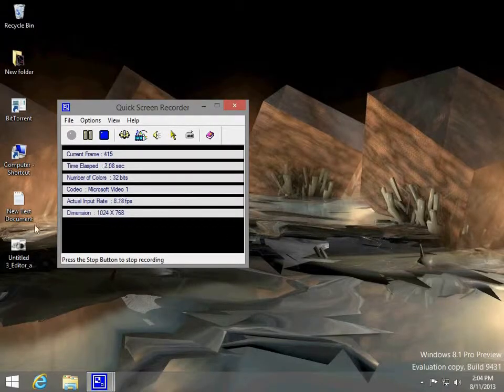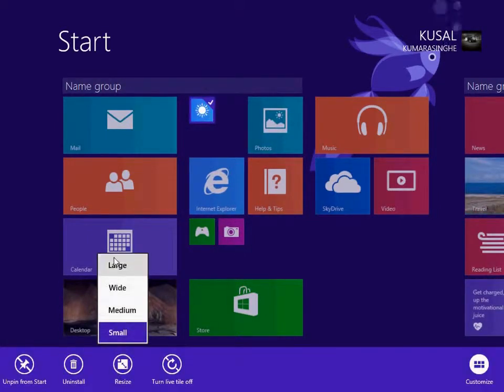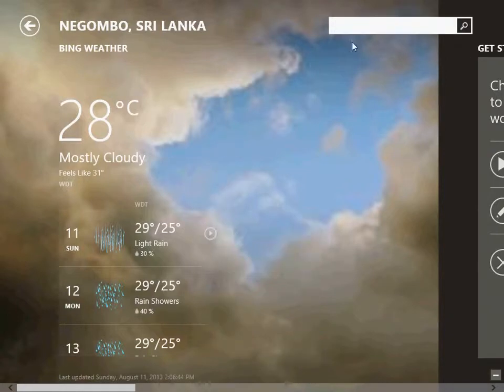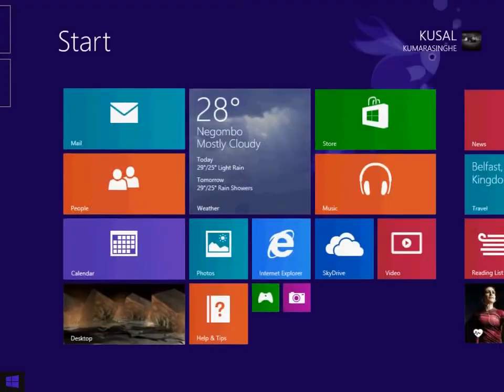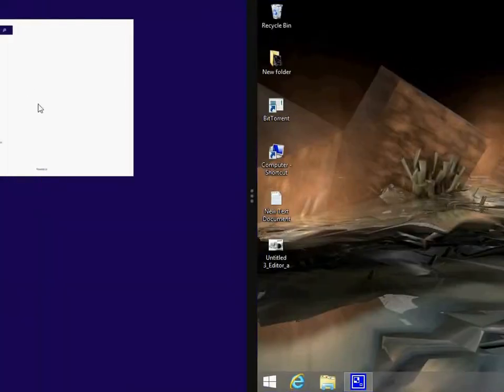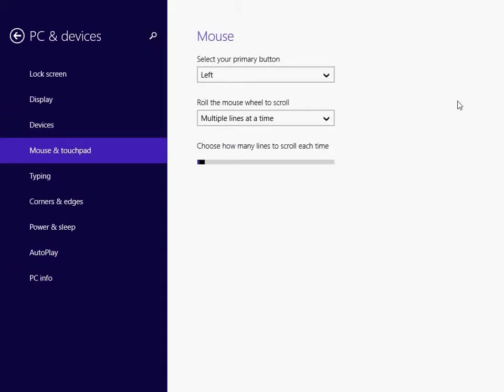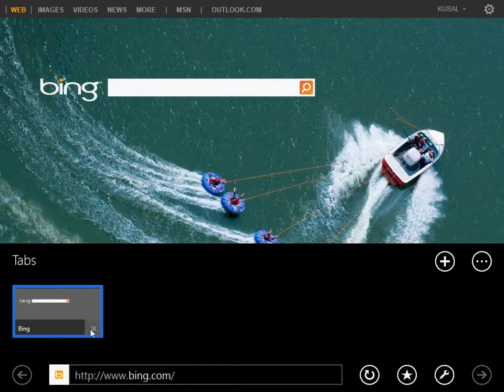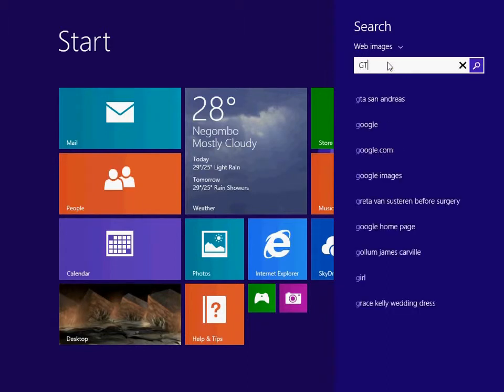Windows 8 1 Pro Review